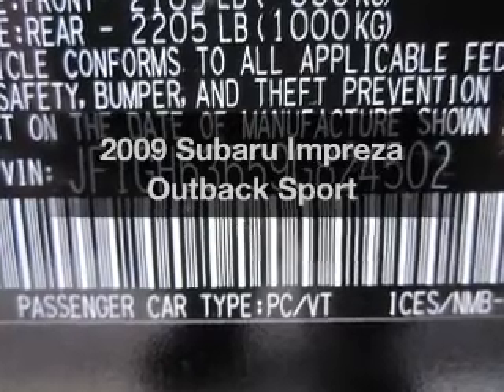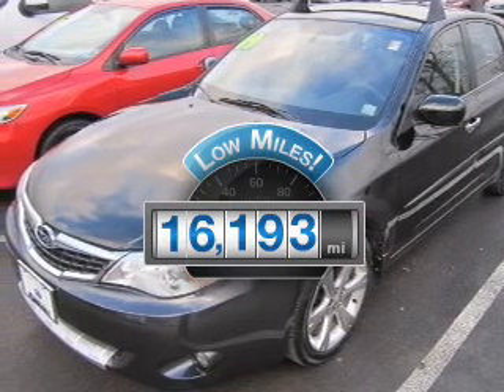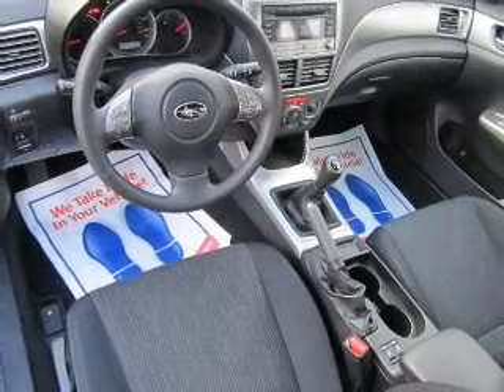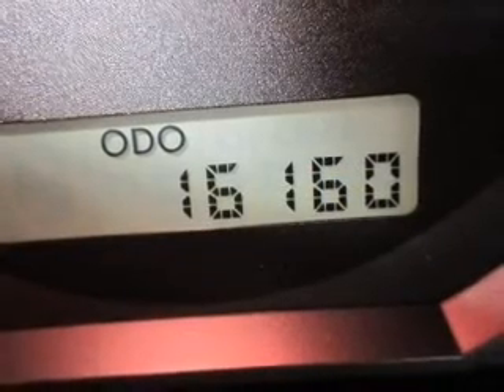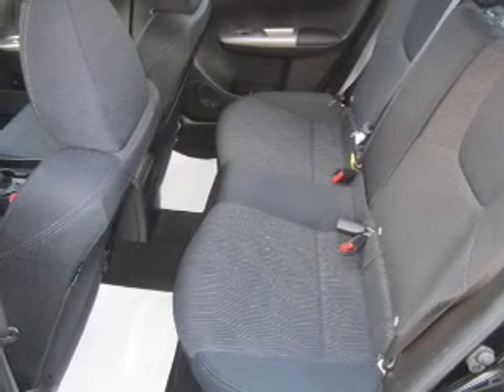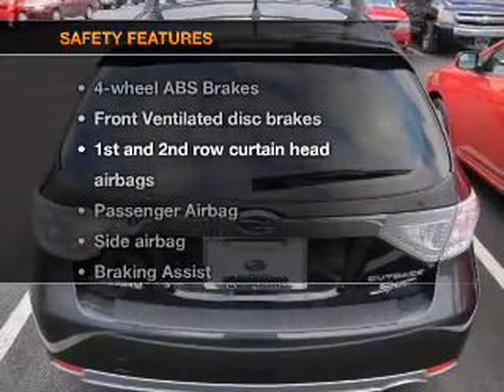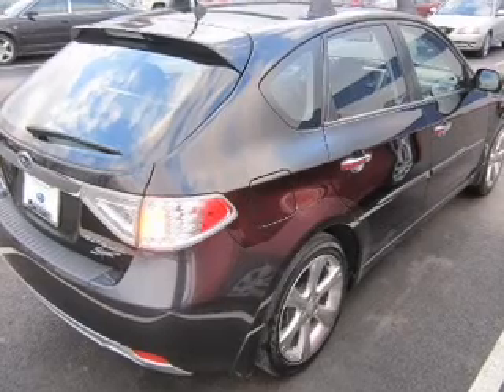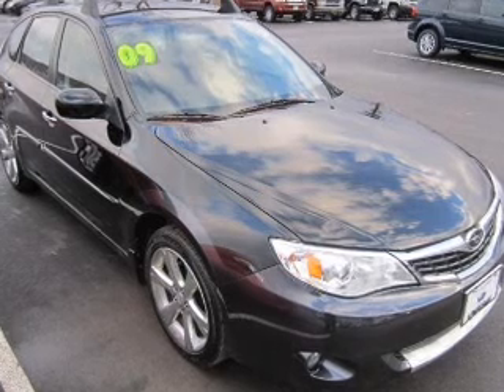2009 Subaru Impreza - Ithaca NY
Year: 2009
Make: Subaru
Model: Impreza
Trim: Outback Sport
Engine: 2.5 liter H4 16 valve
Transmission:
Color: Black
Mileage: 16193
Address:
Route 13